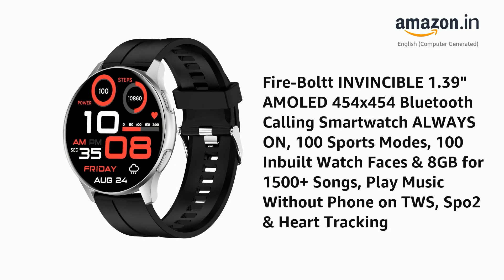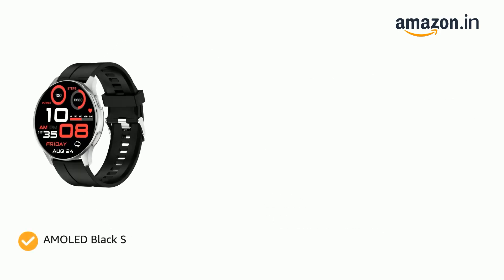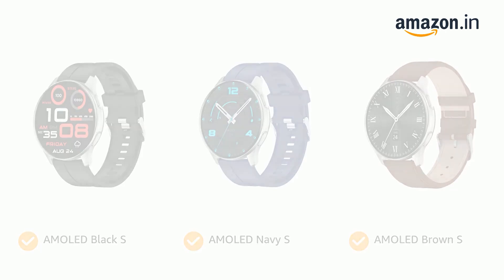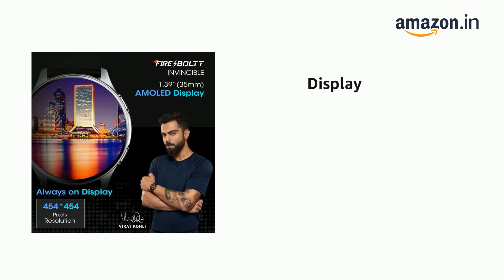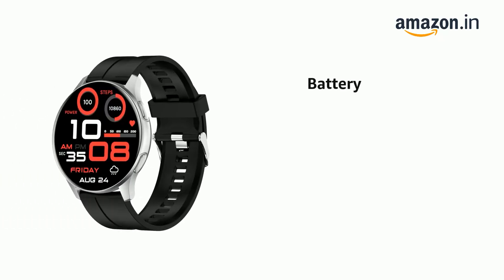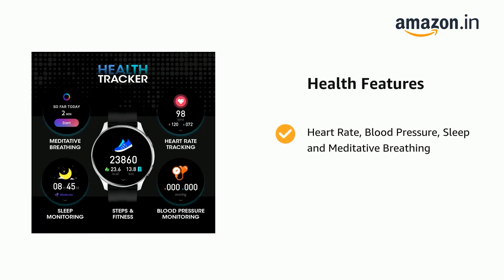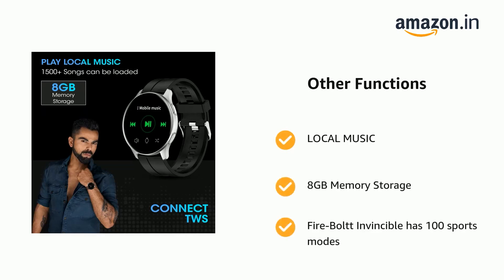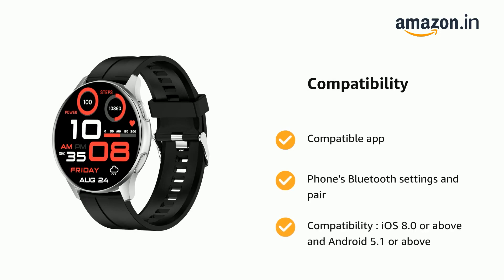Which is the Best smart Watch Review, Best Smart Watch in 2022 , Smart watch in cheapest Price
✅ 1.39” AMOLED DISPLAY : Fire-Boltt Invincible has a premium 454*454 Pixel Resolution with 2.5D Full Lamination. It has an ALWAYS ON Display
✅ 【How to activate Bluetooth Calling】- To enable Bluetooth Calling Function, first connect it to the compatible app. Once connected, manually go to the phone's Bluetooth settings and pair (Bluetooth Name: BSW020). On pairing, you will get a notification: Connected for calls.
✅ 100 SPORTS MODES : Fire-Boltt Invincible has 100 sports modes
✅ 100 INBUILT WATCH FACES : Fire-Boltt Invincible has 100 Inbuilt watch faces PLUS 200 cloud based watch faces
✅ TWS PAIRING : Connect Earpods For Calling and listen to music on the go.
✅ 8GB STORAGE to PLAY & SAVE LOCAL MUSIC : With 8GB Memory Storage Enjoy 1500+ Songs on the Watch
✅ SpO2, 24*7 HEART RATE : Track Spo2, Heart Rate, Blood Pressure, Sleep and Meditative Breathing all in one place
✅ BATTERY : Screen Always On Time is 1-2 days, Pure BT Calling usage time 8-10 hours, Pure local music or phone mode music is 6-8 hours, normal use 7 days, Stand By 15 Days
Compatibility : iOS 8.0 or above and Android 5.1 or above

best smartwatch
smart watch
smartwatch
budget smartwatch
best smartwatch under 3000
best budget smartwatch 2022
best smartwatch 2022
smart watch 2022
boat primia smartwatch
calling smartwatch
pixel watch
google pixel watch
xiaomi
boat primia
boat primia watch
boat watch primia
cheap smartwatch